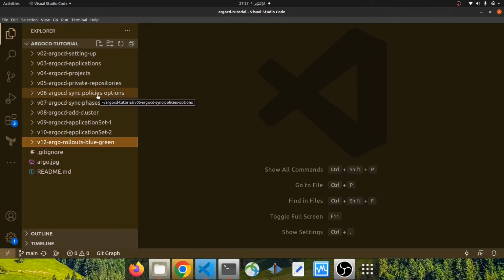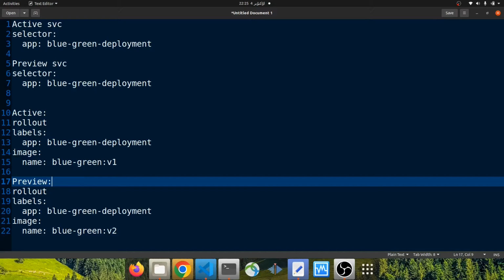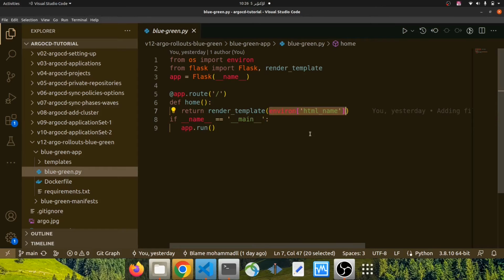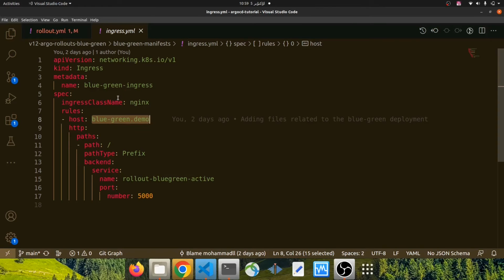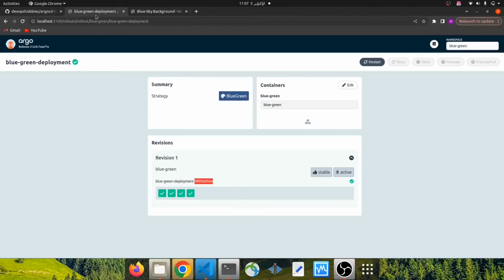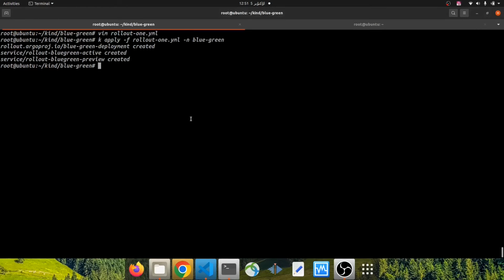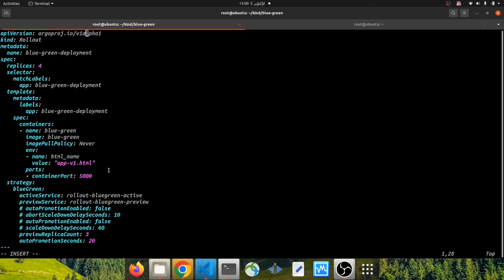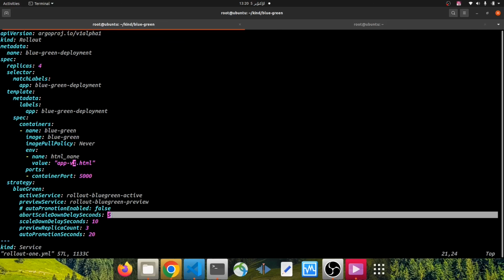12 - Argo-rollouts blue-green deployment strategy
In addition to managing ReplicaSets, the rollout controller will modify a Service resource during the BlueGreenUpdate strategy. The Rollout spec has users specify a reference to active service and optionally a preview service in the same namespace. The active Service is used to send regular application traffic to the old version, while the preview Service is used as funnel traffic to the new version. The rollout controller ensures proper traffic routing by injecting a unique hash of the ReplicaSet to these services' selectors. This allows the rollout to define an active and preview stack and a process to migrate replica sets from the preview to the active.

When there is a change to the .spec.template field of a rollout, the controller will create the new ReplicaSet. If the active service is not sending traffic to a ReplicaSet, the controller will immediately start sending traffic to the ReplicaSet. Otherwise, the active service will point at the old ReplicaSet while the ReplicaSet becomes available. Once the new ReplicaSet becomes available, the controller will modify the active service to point at the new ReplicaSet. After waiting some time configured by the .spec.strategy.blueGreen.scaleDownDelaySeconds, the controller will scale down the old ReplicaSet.

00:00 Overview Of The Blue-green Deployment Strategy
00:12:45 Introduction To The Scenario
00:21:50 Implementing The Blue-green Deployment Strategy

ــــــــــــــــــــــــــــــــــــــــــــــــــــــــــــــــــــــــــــــــــــــــــ
You can Follow Mohammad from on other platforms:

ــــــــــــــــــــــــــــــــــــــــــــــــــــــــــــــــــــــــــــــــــــــــــ